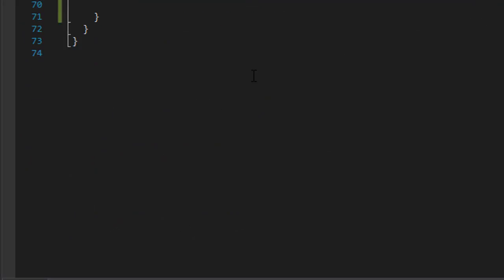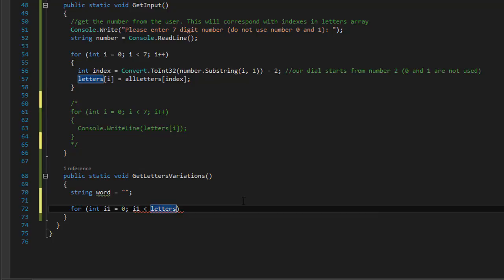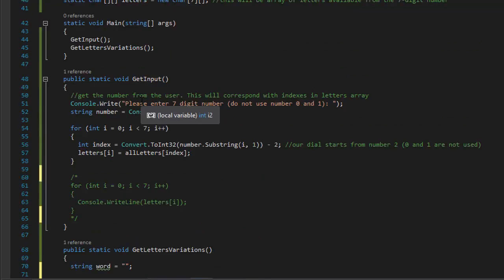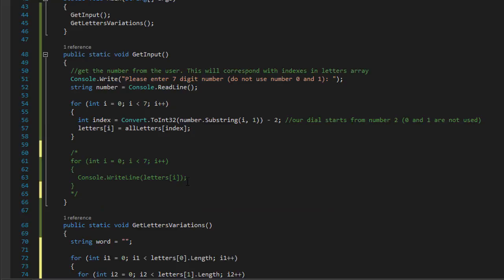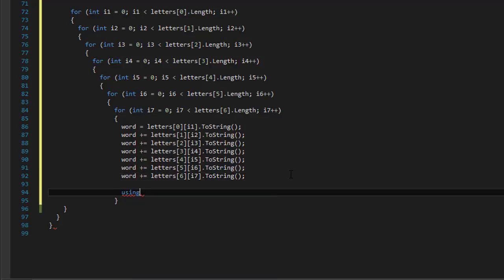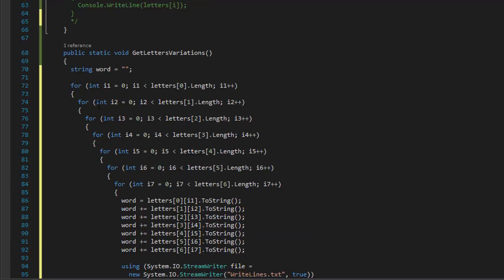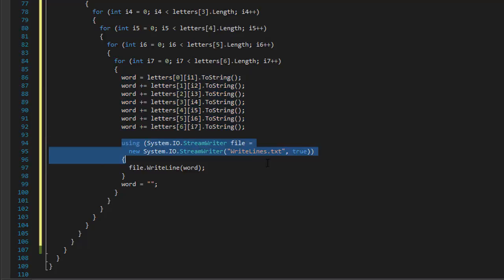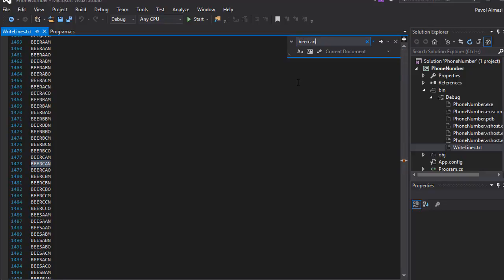C# How To Program: Telephone-Number Word Generator Part 3 of 3 - C# Advanced nested Loops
C# How To Program: Telephone-Number Word Generator Part 3 of 3  - C# Jagged Array, Loops, Nested Loops, Advanced nested Loops

Each seven-letter word corresponds to exactly one seven-digit telephone number. The restaurant wishing to increase its take-home business could surely do so with the number 825-3688 (i.e., “TAKEOUT”).
Each seven-digit phone number corresponds to many separate seven-letter words. Unfortunately, most of these represent unrecognizable juxtapositions of letters. It’s possible, however, that the owner of a barber shop would be pleased to know that the shop’s telephone number, 424-7288, corresponds to “HAIRCUT.” The owner of a liquor store would, no doubt, be delighted to find that the store’s telephone number, 233-7226, corresponds to “BEERCAN.”
“PETCARE.”
Write a C# program that, given a seven-digit number, writes to a file every possible seven-letter word corresponding to that number. Avoid phone numbers with the digits 0 and 1.